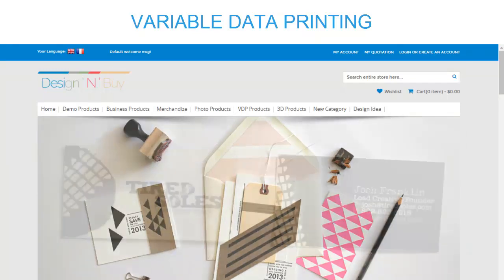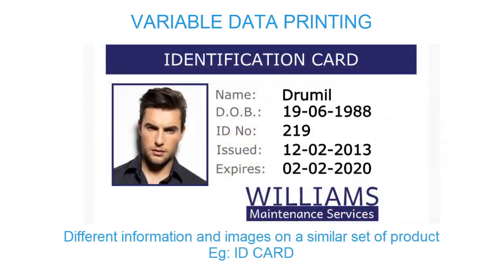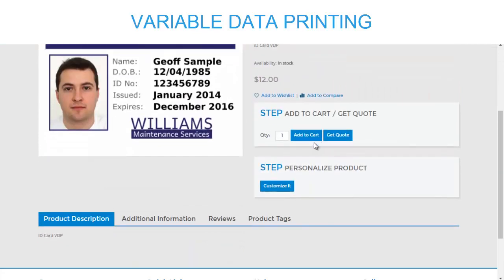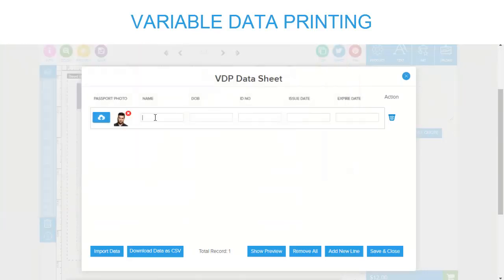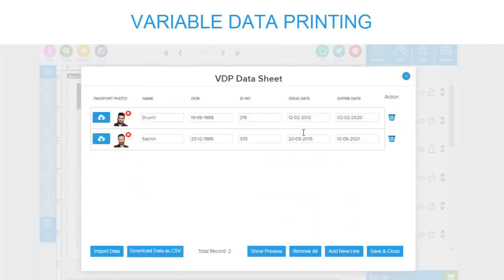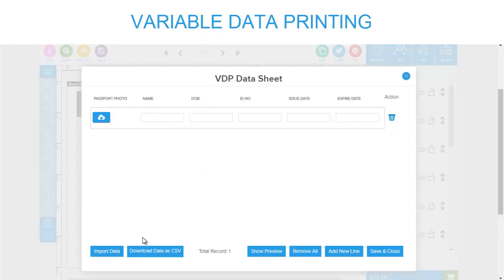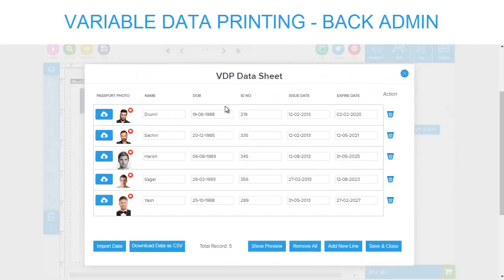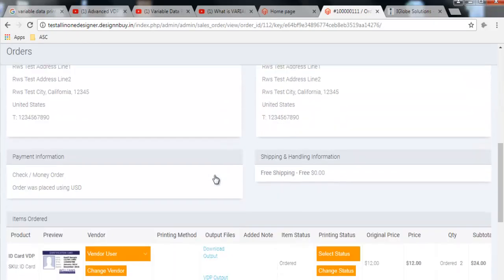Variable Data Printing Feature - All-in-One-Designer Web to Print Software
Variable data printing allows customers to create mass print orders with unique data on each individual piece in the print order. Variable data printing can be used to incorporate variable text and image personalization defined in design templates.